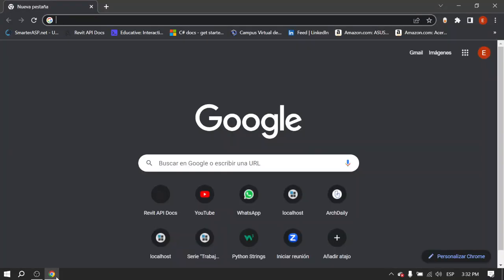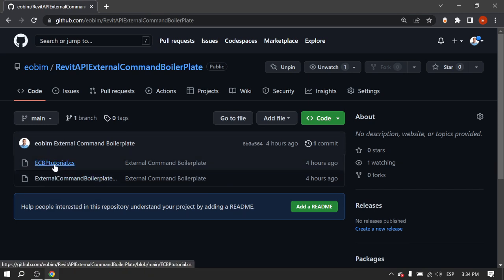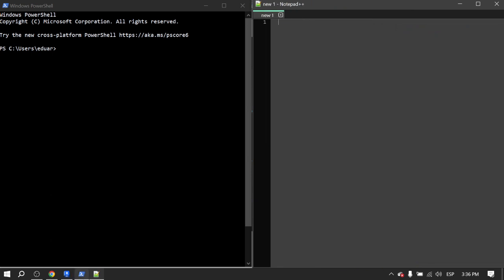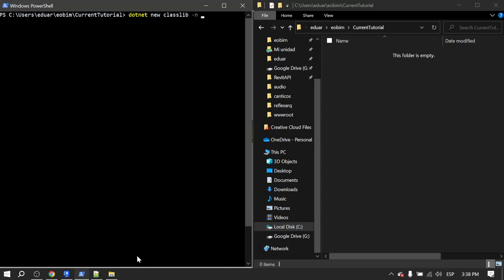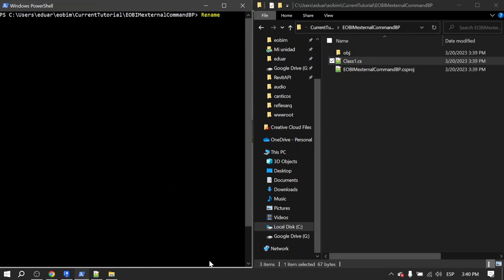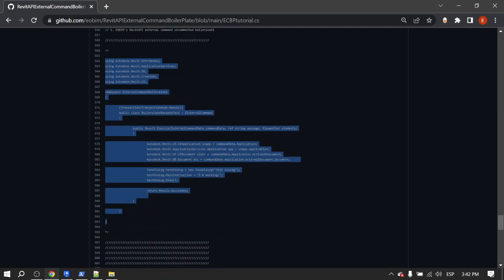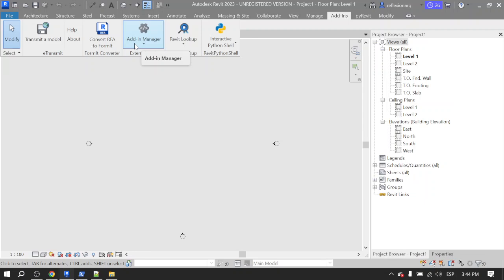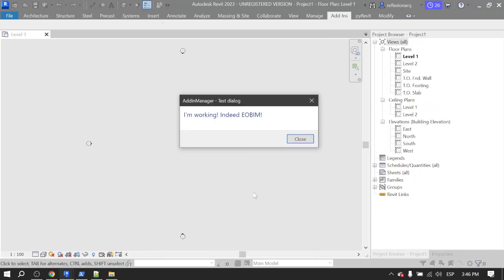Revit API ExternalCommand boilerplate code EOBIM